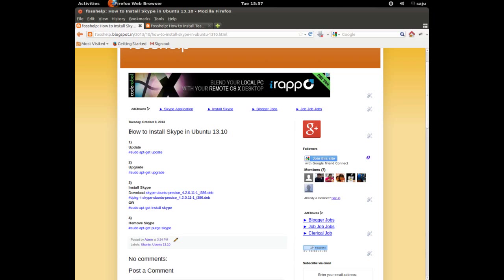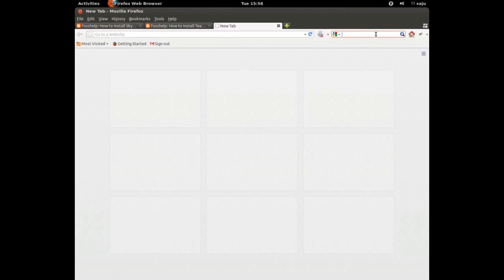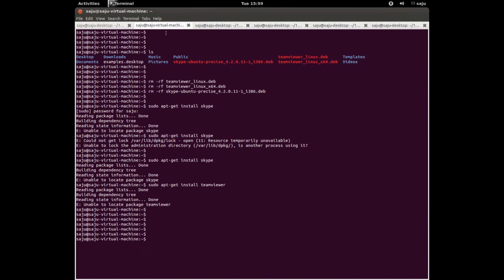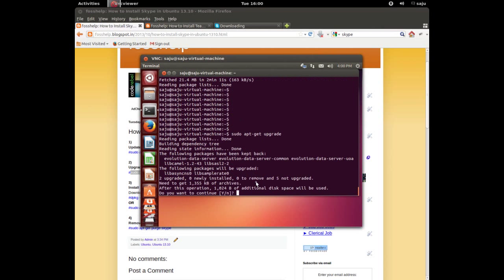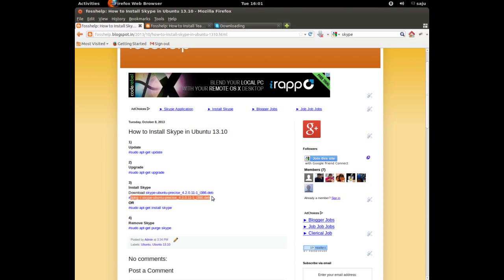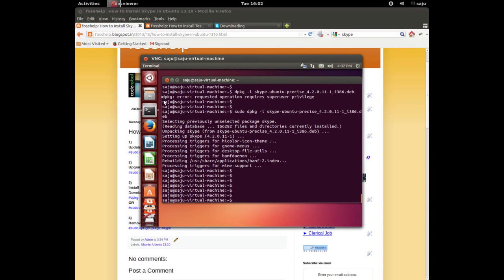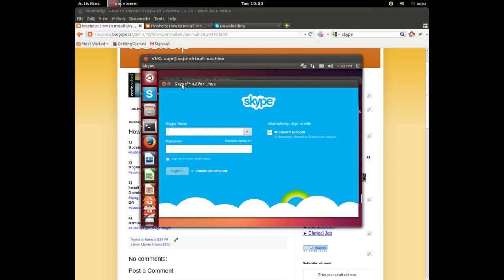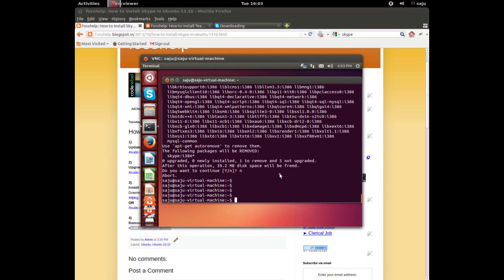How to Install Skype in Ubuntu